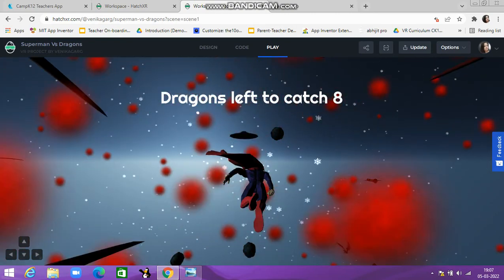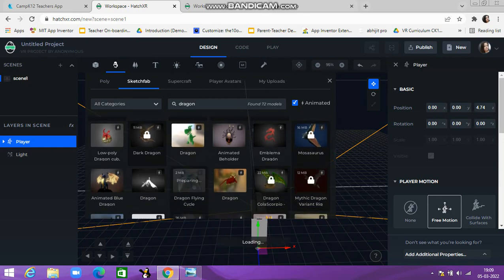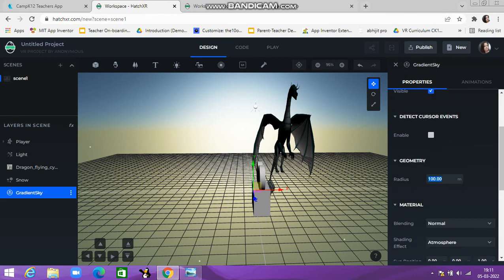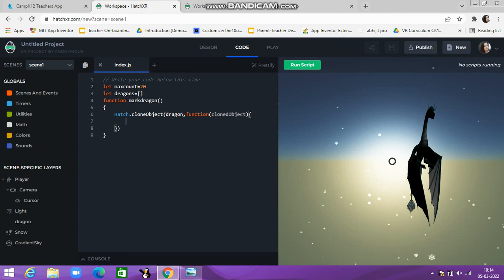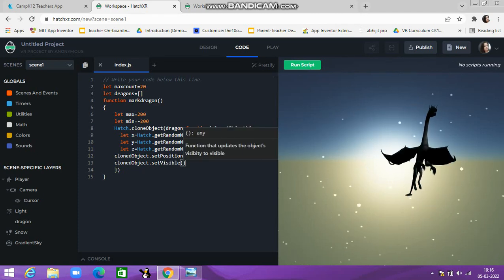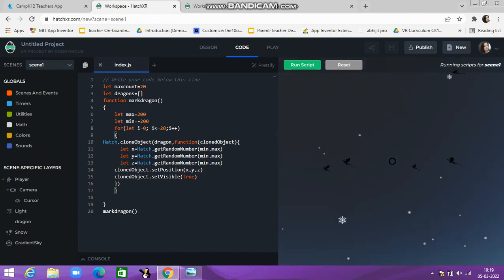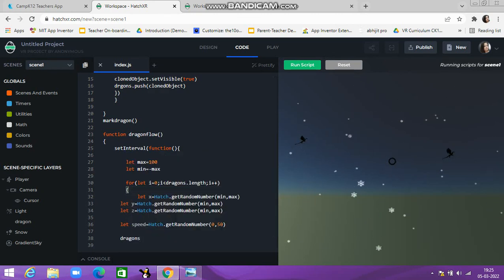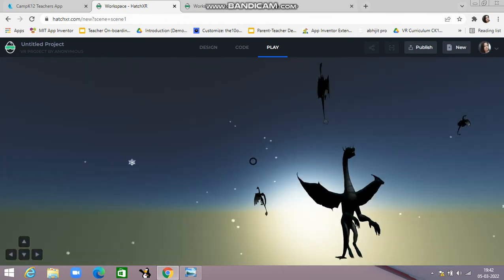HatchXr -Superman Vs Dragon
Hatch XR  is a 3D gaming platform where we can make diffrent type of 3d games.Today we are going to make "Superman Vs Dragon" game.So this is part one .

if you want to learn python. Go through this.